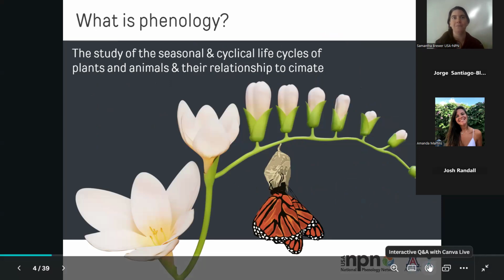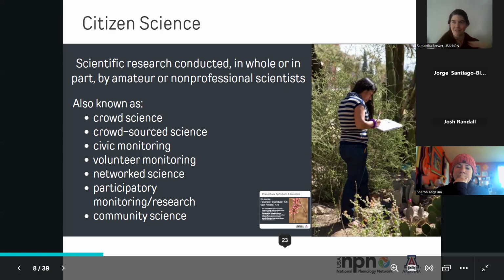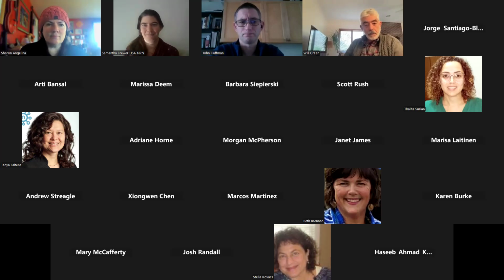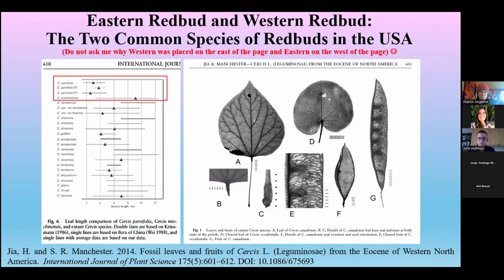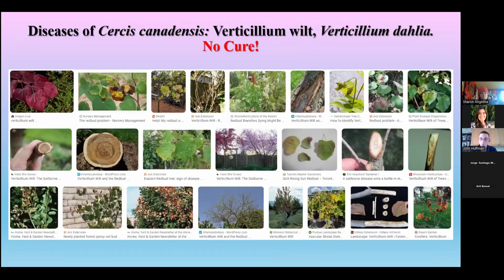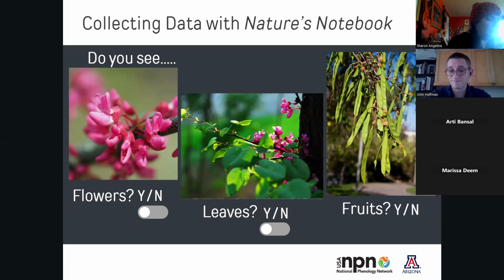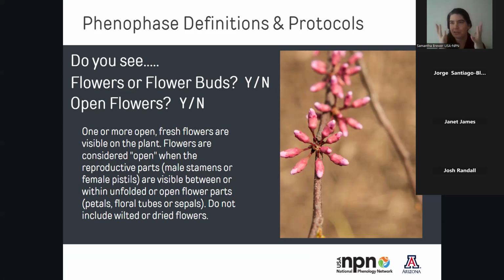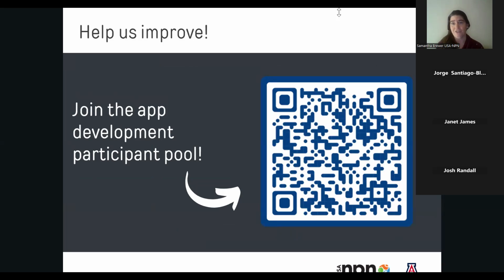The Redbud Phenology Project Nature's Notebook Training 2025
Redbuds are iconic spring bloomers, but mystery remains about the timing of their flowering and fruiting. The USA National Phenology Network's data collection campaign, The Redbud Phenology Project, seeks to answer questions such as "are redbuds flowering and fruiting earlier in the year" and "is there a cycle to abundant years of redbud fruiting"?

In this training webinar we explain the significance of this project and how you can get started observing redbuds. All you need to participate is a redbud tree near you and a willingness to spend about 10 minutes a week collecting observations on your tree!